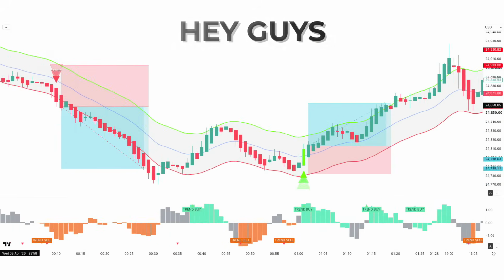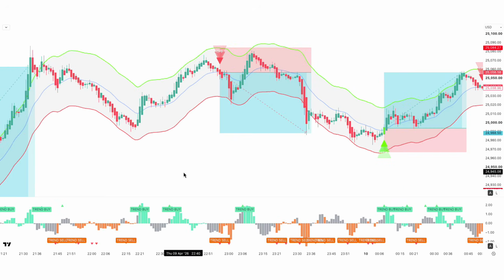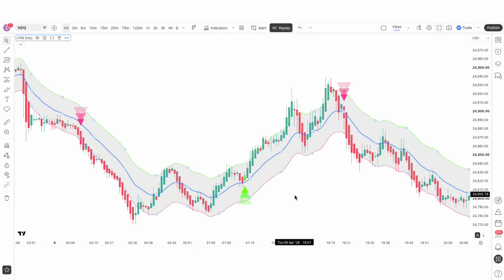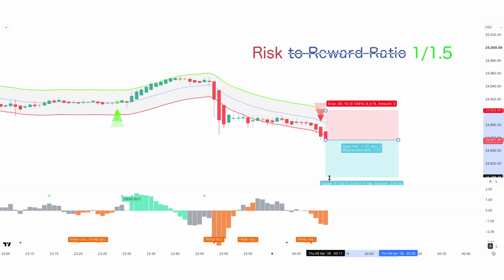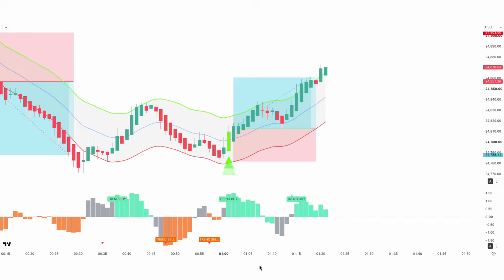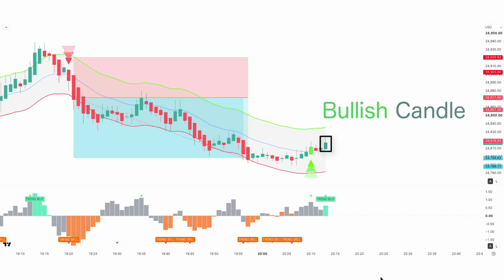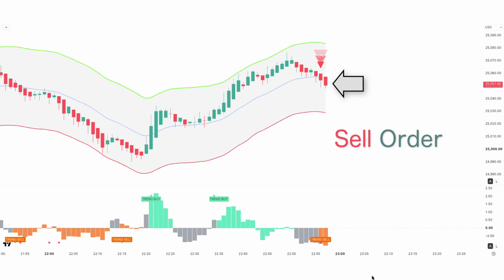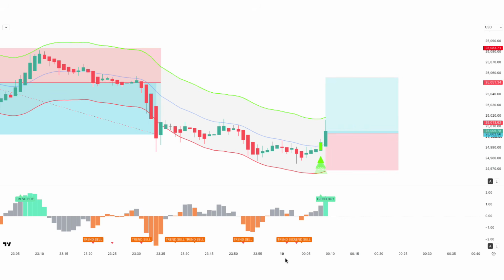This FREE TradingView Indicator Is Shockingly Accurate... INSANE Results!